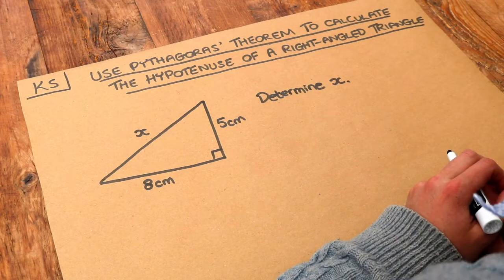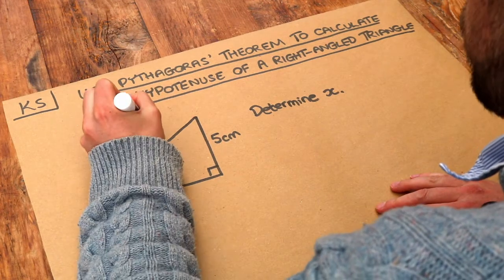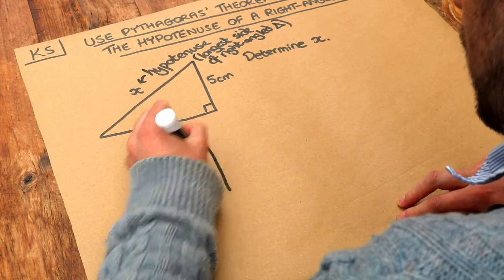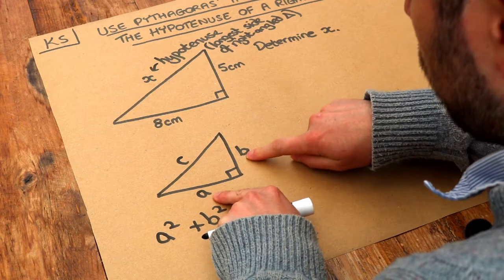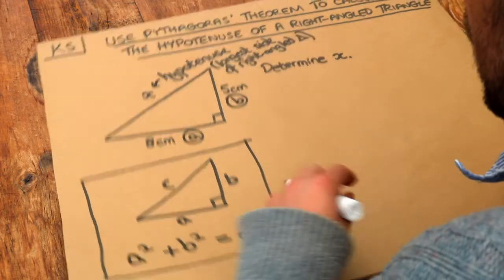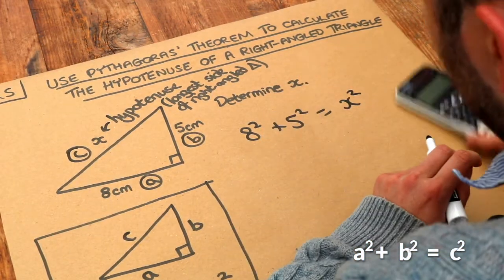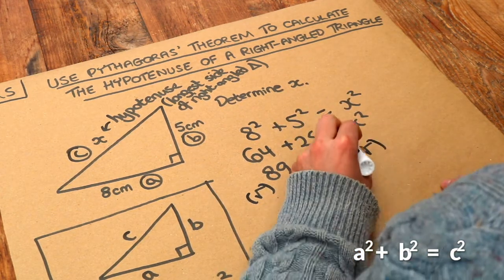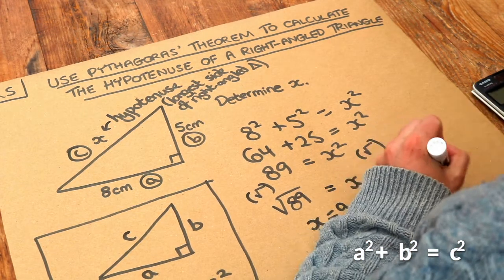Key Skill - Use Pythagoras' theorem to calculate the hypotenuse of a right-angled triangle.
"Use Pythagoras' theorem to calculate the hypotenuse of a right-angled triangle."